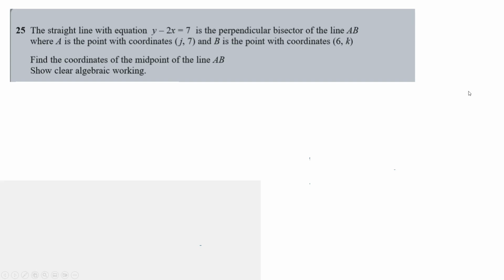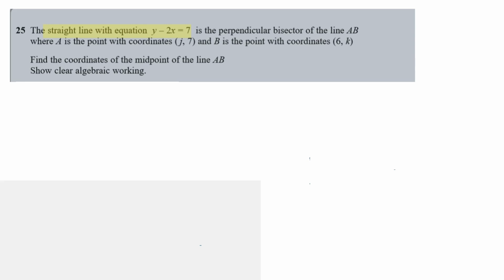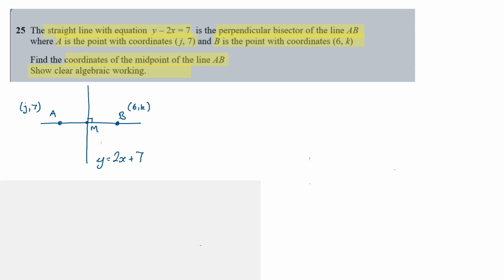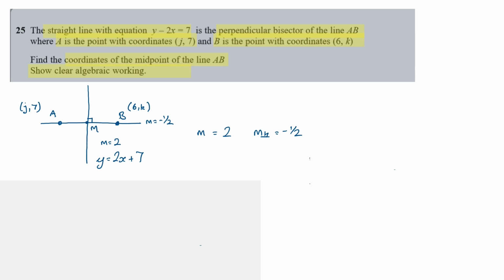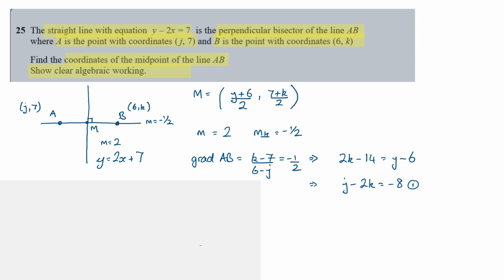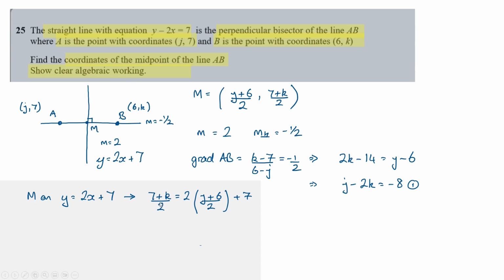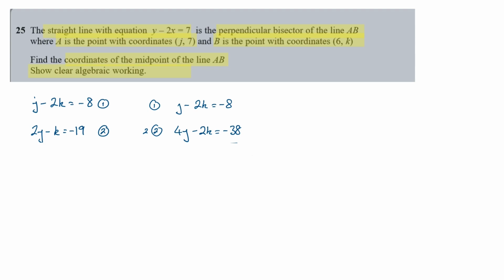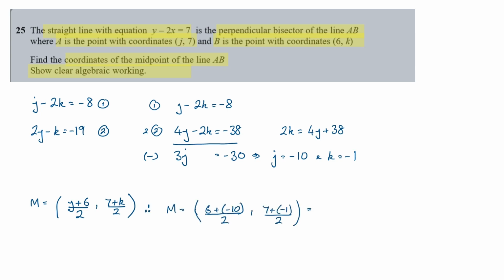The HARDEST GCSE Questions - Coordinate Geometry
Volume 3 of the Hardest GCSE Questions is here and it's five new topics to try.

Every seems to hate coordinate geometry but you'll need to master it for the top grades - moreover - it's a key part of A level maths.

The next volume will be 5 difficult vectors questions as I know this is the topic almost everyone struggles with. However, in the meantime,

Good luck